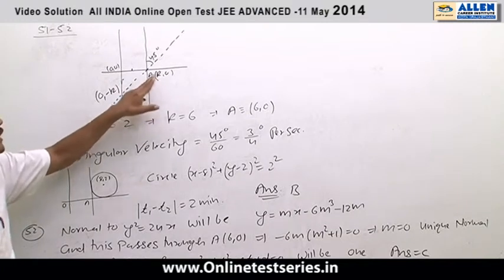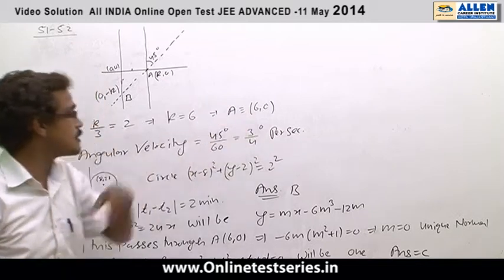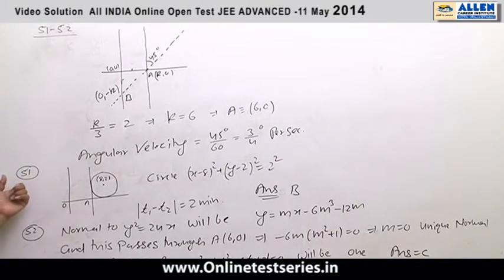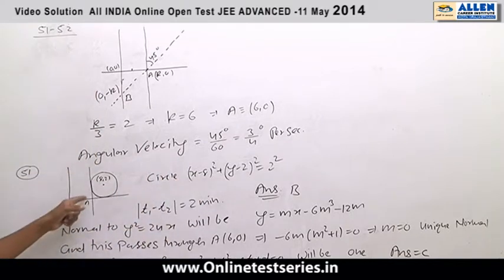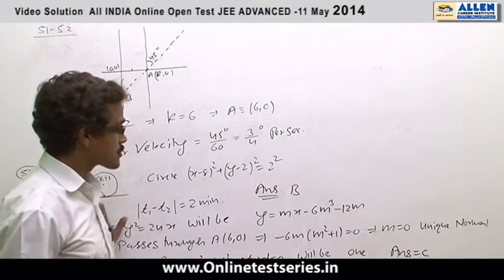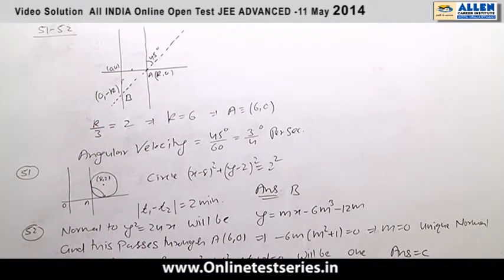JEE Advanced 2014 All India Online Open Test Solutions Maths Paper II Q 51,52,53,54,55,56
Video Solutions of All India Online Open Test
for JEE Advanced 2014, conducted by
ALLEN Career Institute Kota,
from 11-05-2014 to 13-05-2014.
Subject Maths Paper II Question No - 51,52,53,54,55,56